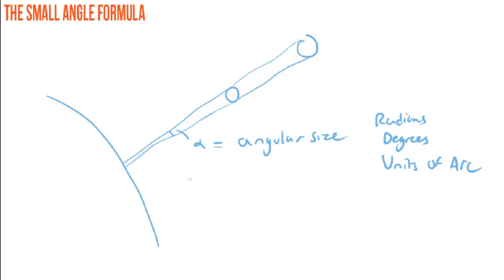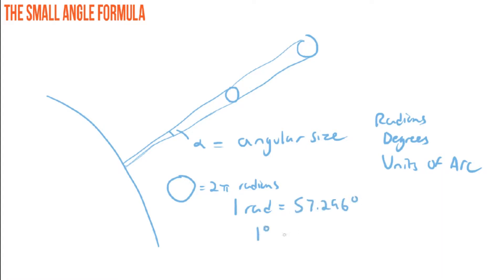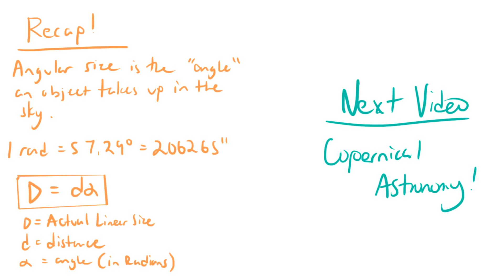Astrophysics 1.02 - Small Angle Formula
In this video I look at angular size and the small angle formula. I also show how to calculate the size of the sun knowing it's angular size and the distance between it and the Earth.